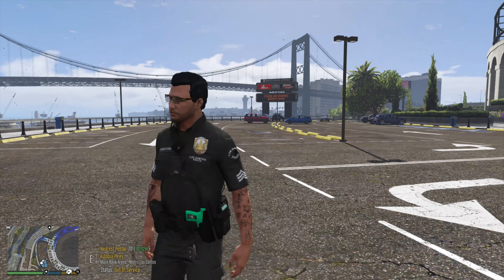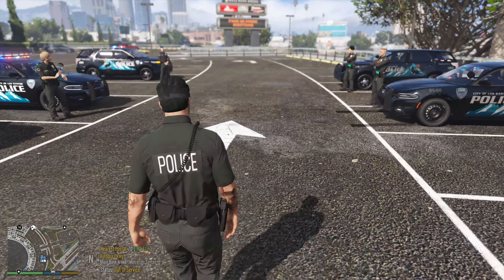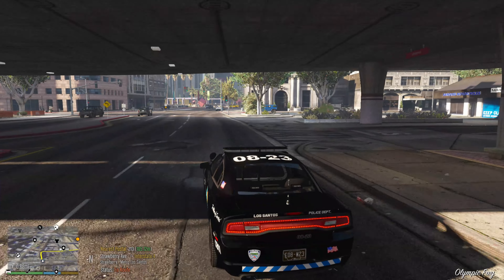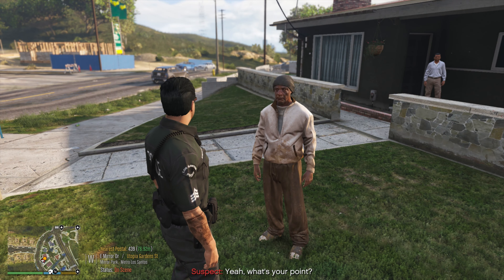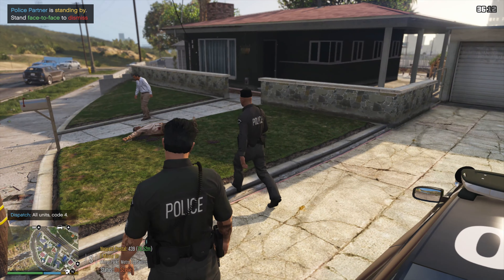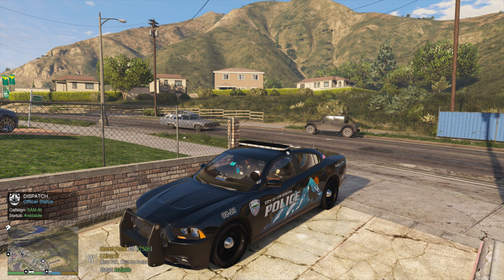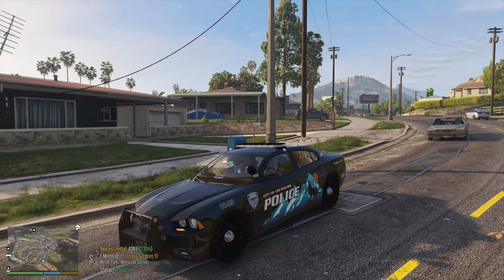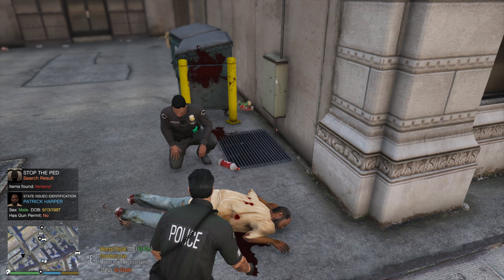New Car Pack - LSPDFR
2 new Car Packs showcase and 2 officer involved shootings. Another day in Los Santos. Patrolling with LSPD First Response 0.4.9 (Build 8242 - Vehicle Fix)

Vehicles used in this episode - LSPD Howl Mini Pack by Jedahdiah:  (September & October Release)